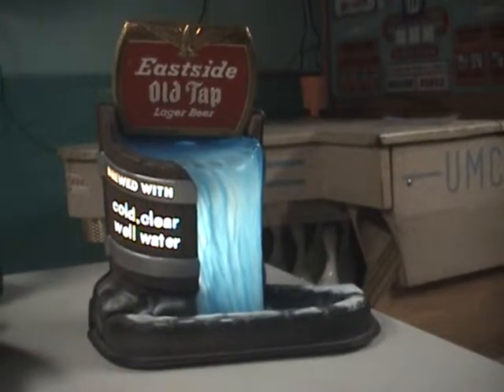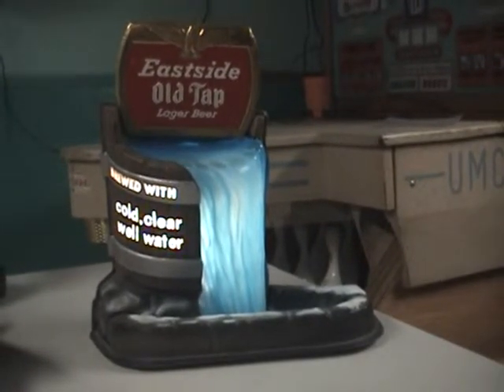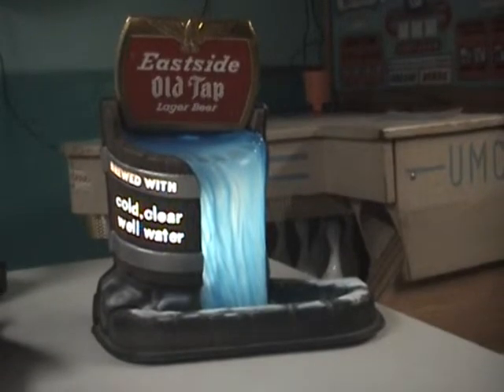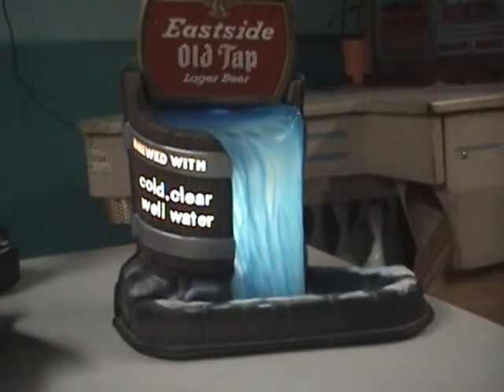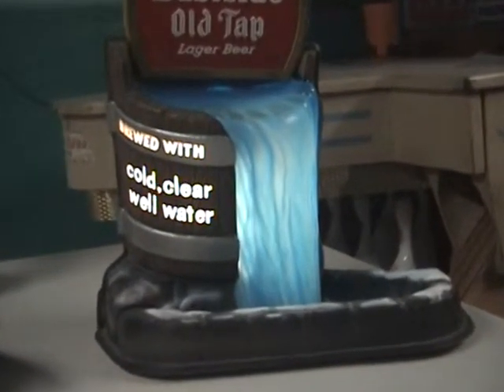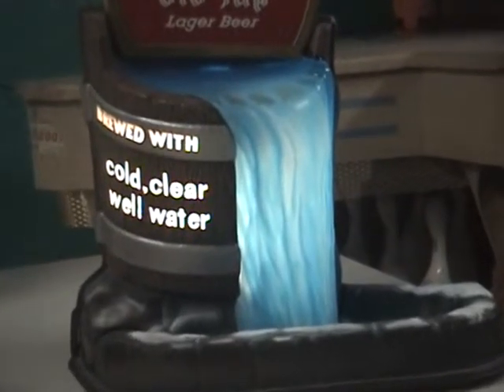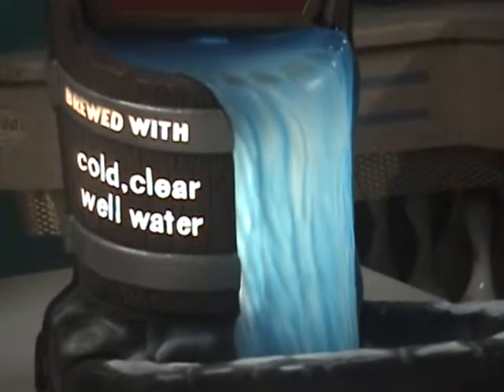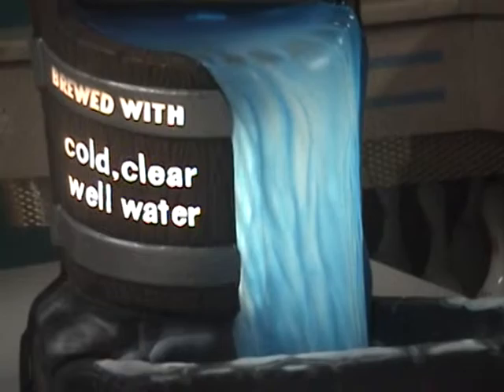Old tap lager beer bucket motion moving sign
This video demonstrates the motion effect of a Old Tap Lager Beer sign.